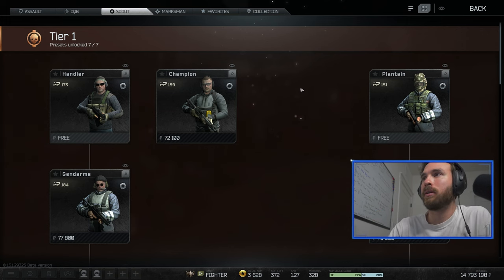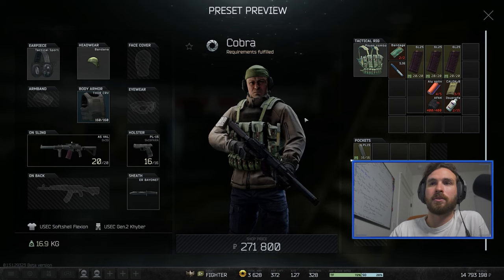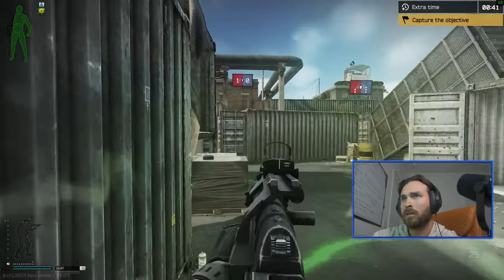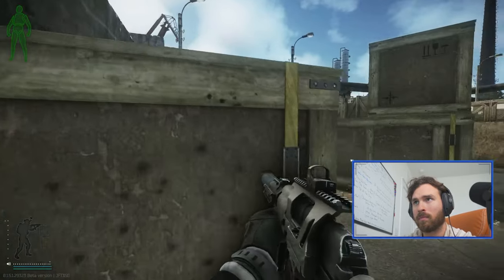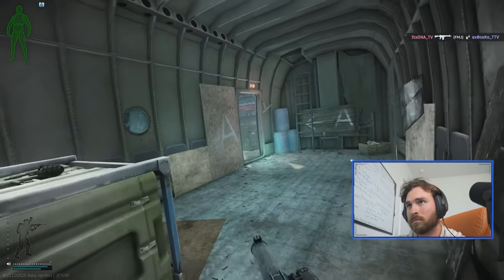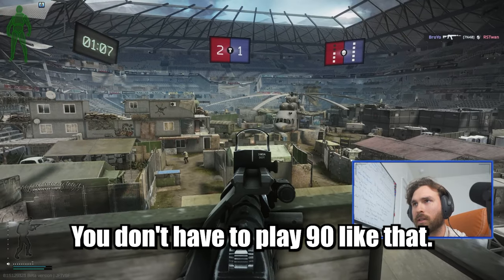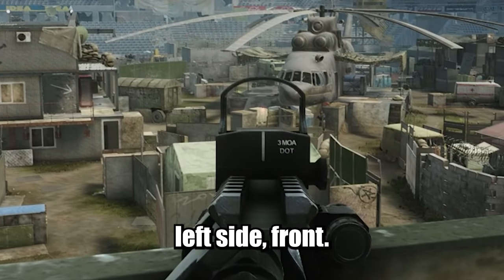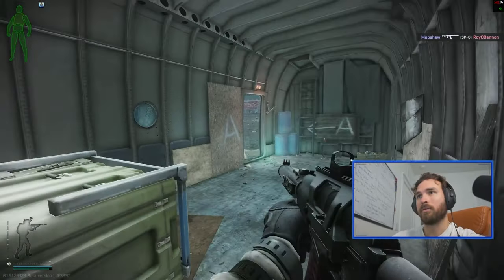(A GUIDE) TO THE STRONGEST PRESET - Tarkov Arena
This class packs a straight punch. It will kill enemies instantly and penetrate through anything. Super versatile class and has zero to no recoil. You can run and gun or be in the middle of the fight. The question is can you handle the amount of ammo in each mag. Can you make the most out of what they give you?